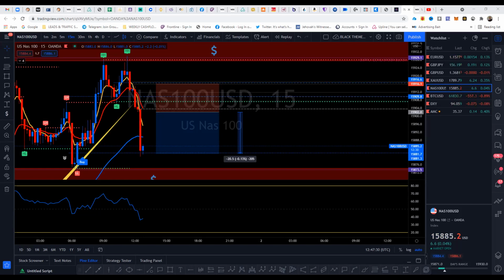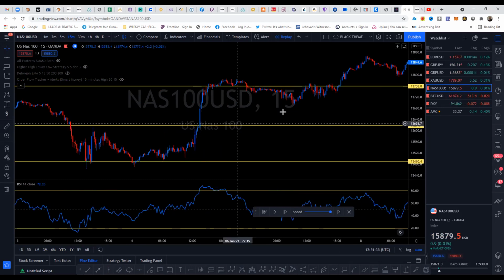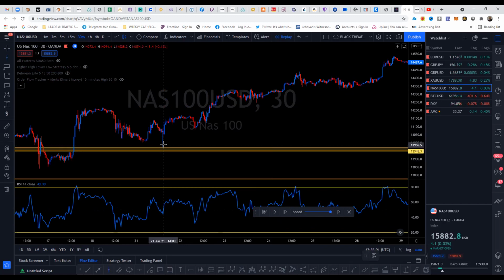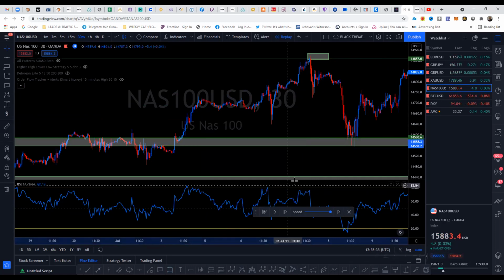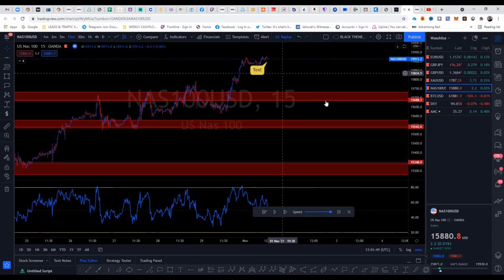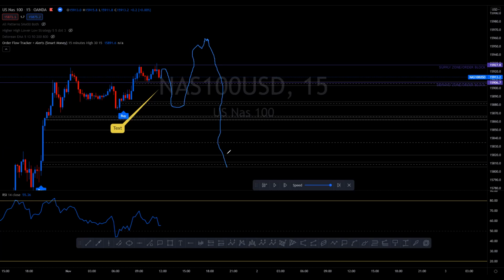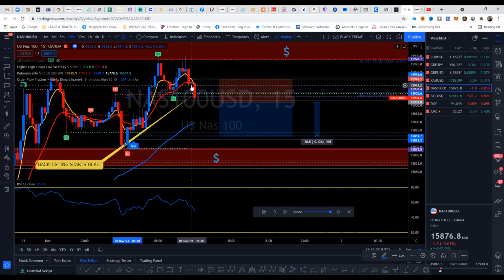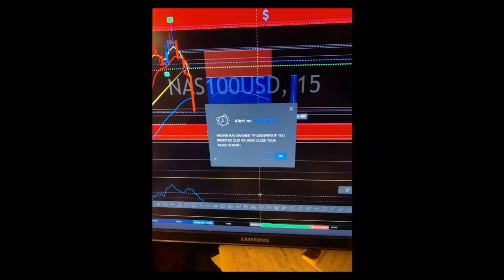BACKTESTING SESSION ON NAS100 USING THE DELOREAN INDICATOR ALONG WITH ORDER BLOCKS (11/1/21)